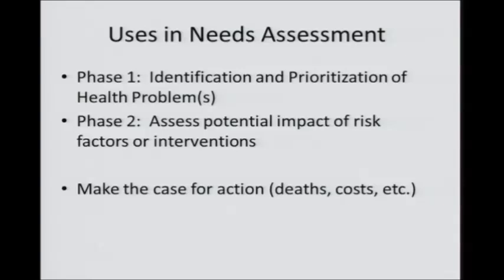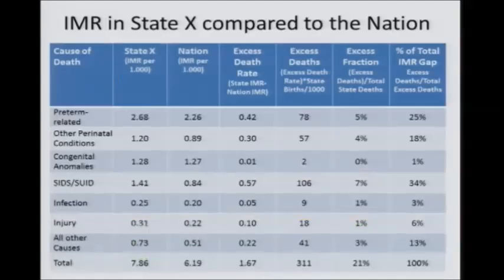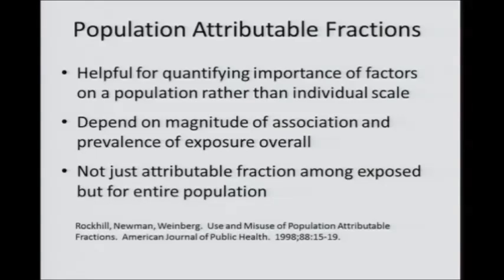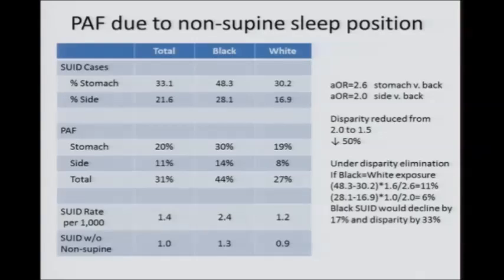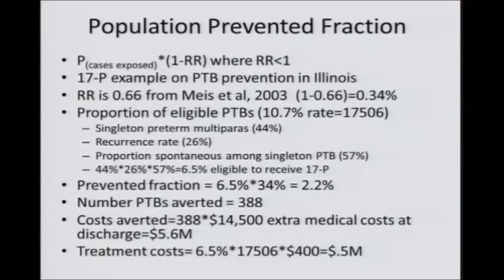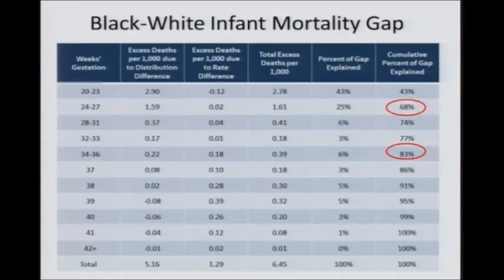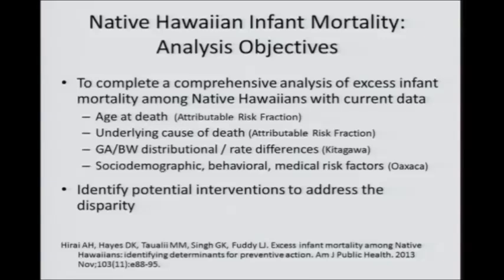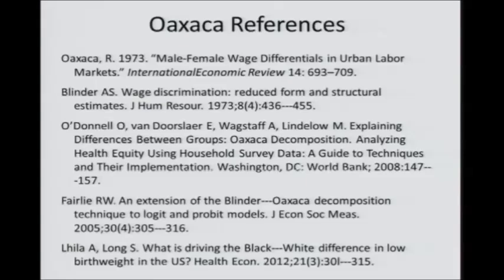Impact Estimates for Informing Needs and Priorities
2014 Training Course In Maternal and Child Health Epidemiology
Chicago, Illinois | May 19 - 23, 2014
Health Resources and Services Administration's (HRSA) Maternal and Child Health Bureau (MCHB)
CityMatCH